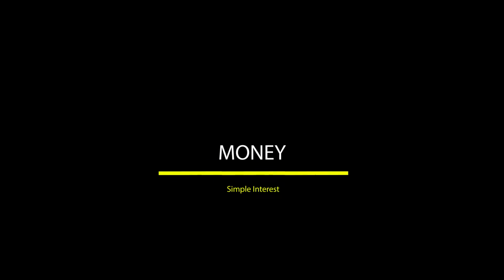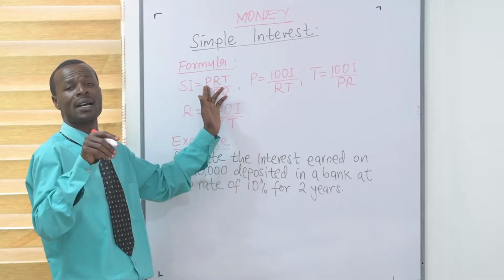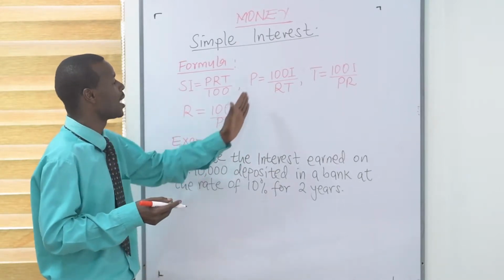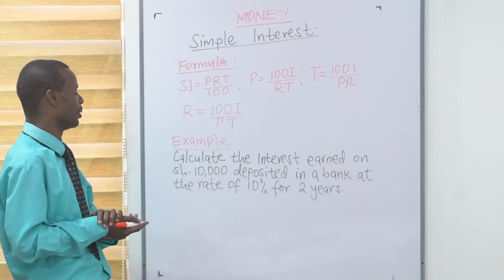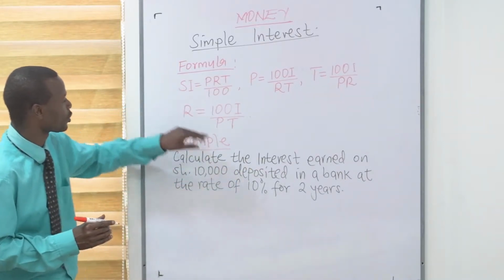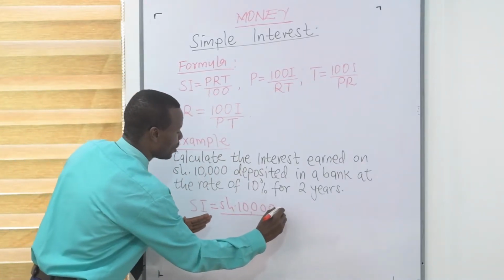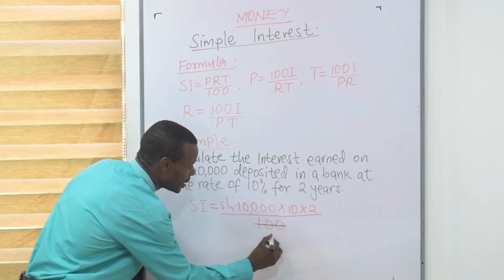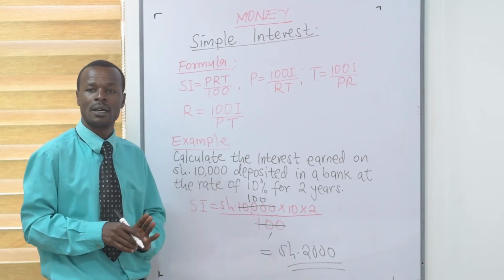11 Money Simple INterest